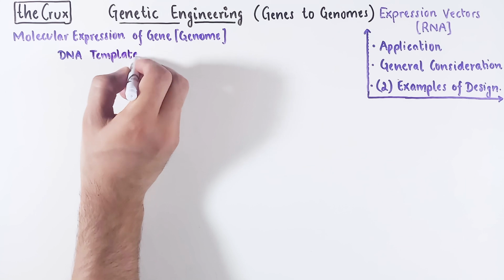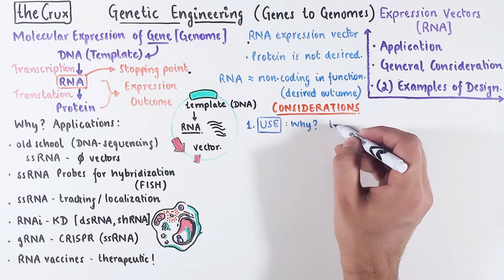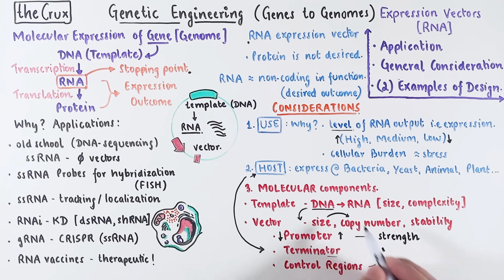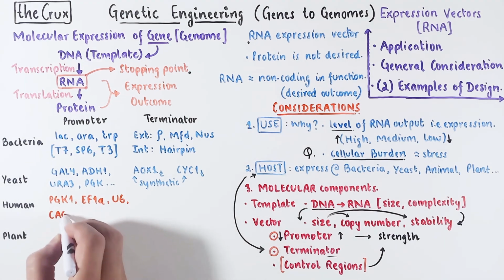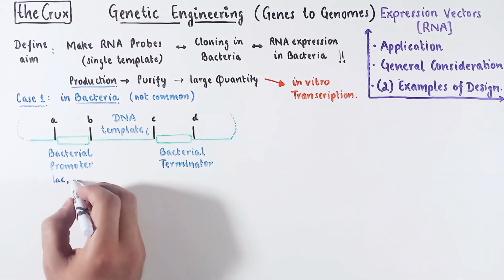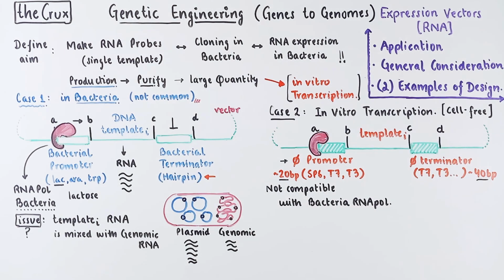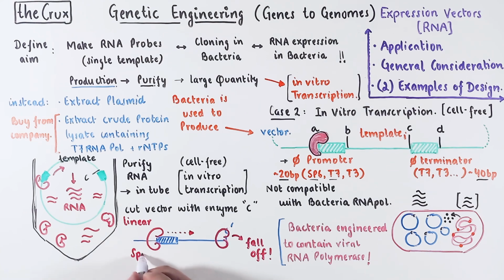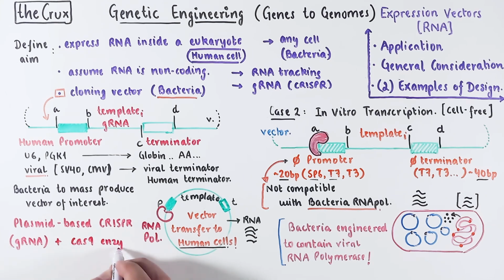RNA Expression Vectors - Design, Applications, and Examples (In vitro Transcription)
RNA Expression vectors (different from protein expression vectors) are used for the sole purpose of making RNA from a template DNA. In this video, we discuss some of the common applications of RNA expression vectors and their rules/principles of design. Finally, we look at two examples, including in vitro transcription to understand how design principles and applications change our design of RNA expression vectors.

Jump to your favorite section:
00:00 RNA Expression Vector
01:00 Application
02:00 Considerations
04:35 Promoters and Terminators
06:33 Example 1
08:43 In vitro Transcription
11:45 Example 2